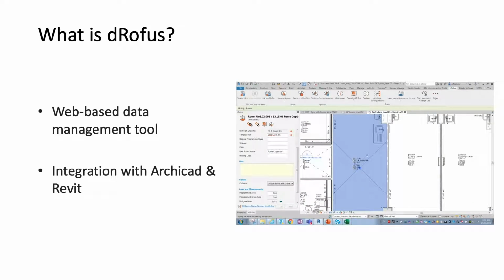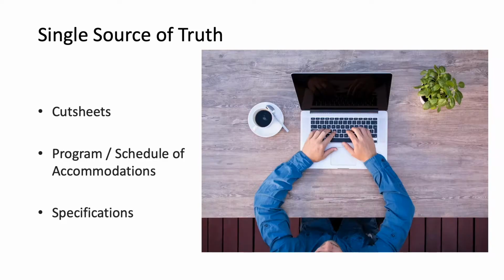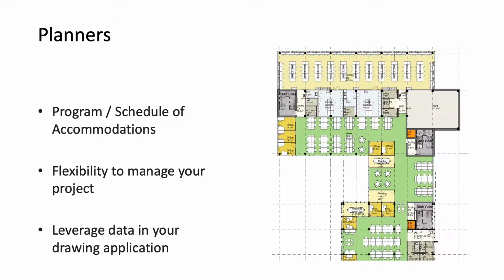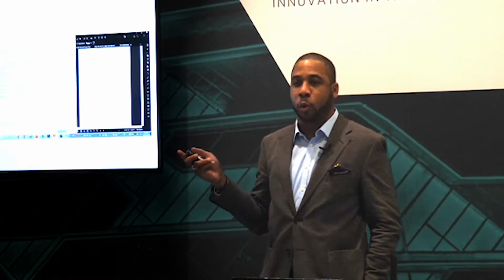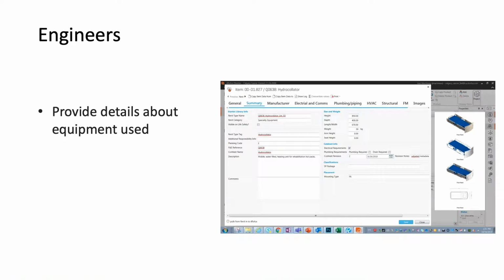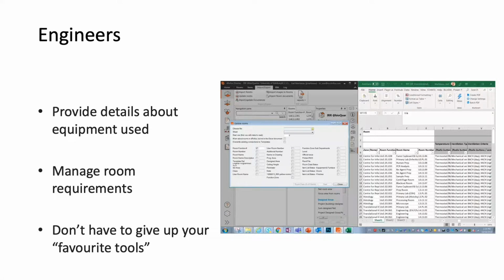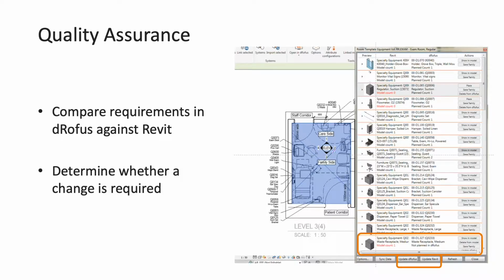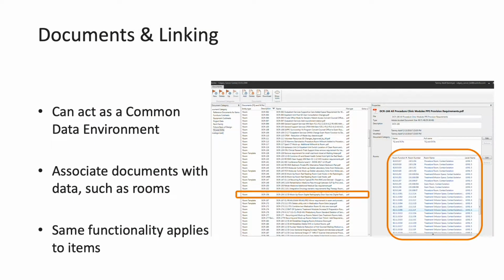Let’s Data Together presented by Joel Martineau - Associate, Stantec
As our industry continues to evolve, we are not only managing more data, but producing it.
The ?I? in BIM is quite often forgotten as a prime differentiator to improving the design process. However, if this information is not managed, and seamlessly transitioned between the design, construction and life cycle phases of a project, we risk losing the benefits it can provide. Thus, providing an environment that is not only flexible in terms of inputs, but able to connect with other software is vital. dRofus provides the opportunity for project teams that are geographically distributed to contribute to the design process, ensuring they all refer to a single source of truth. This is critical for project success. Depending on your role in the project, whether managing the program, developing the equipment lists or modelling furniture, dRofus allows for the bidirectional transfer of information between the database and models in a structure format. This allows for easy quality control, to verify that client requirements are being met. This course will detail how project participants can utilize these features and highlight where efficiencies can be gained, and value added to the design process.

About the speaker : Joel Martineau - Associate, Stantec
Joel Martineau - Associate, Stantec

Transforming pen strokes on paper to buildings has always been Joel's passion. After completing his Bachelor of Architecture degree, he worked for several years in multiple sectors on projects ranging from student centers to the development of new campuses. While Joel continued to progress his technical knowledge, he became interested in how emerging technologies were beginning to impact how architects' practice. Consequently, he developed expertise in Building Information Modeling (BIM) and became a subject matter expert, assisting with the strategic implementation across the firm as part of the Digital Practice team. Joel's current focus is to promote the use of design technology to foster creativity and innovation, as well as improve the design, delivery, and handover of facilities to our clients. He has previously presented at BiLT Asia, BiLT Europe and DCW, as well as authored articles that have been published in several UK magazines, including the RIBA Journal online.